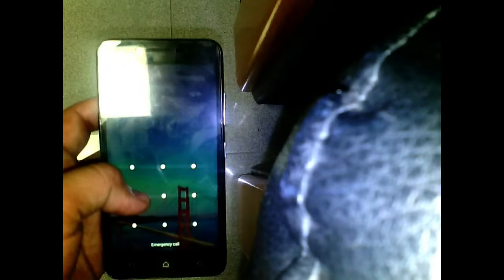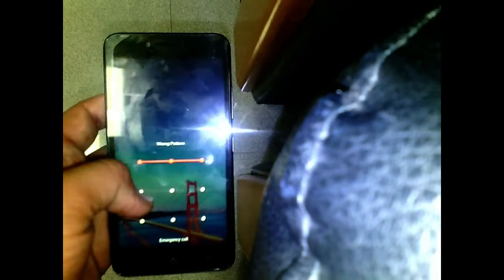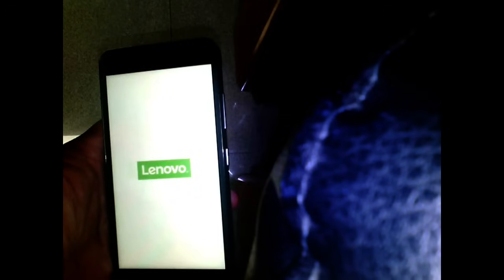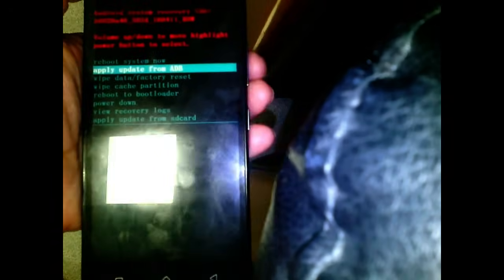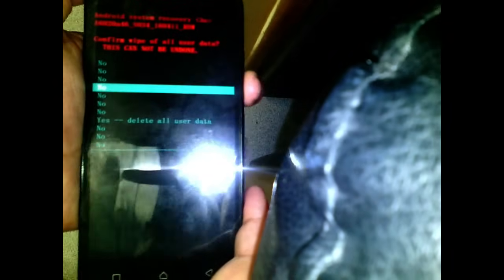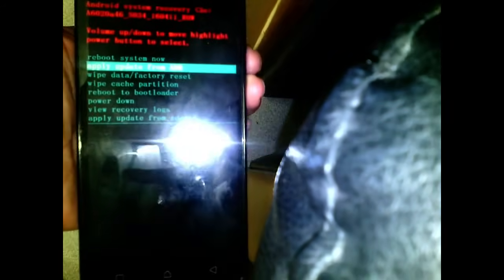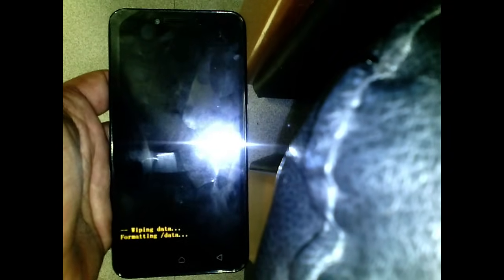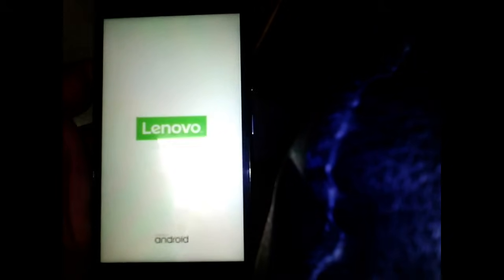lenovo a6020a46 k5 note hard reset unlock pattern lock forgot password lock format pin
How To lenovo a6020a46 pattern lock
How To lenovo a6020a46 pattern unlock
How To lenovo a6020a46  pattern reset

 cloud phone lock
lenovo a6020a46 phone reset
How To format
How To  hang on logo done
How To  hard reset
How To Lscreen lock
 screen unlock
 pin lock
lenovo a6020a46 stuck on logo done
How To  user name pasword id problem
download pattern unlock lenovo a6020a46
draw pattern to unlock
forgot unlock pattern
At this moment which operating systems is the king of the world. Maybe you get back answered an Android.
Android is the kind of the world right now. This simple answered I know, but we also know every single
thing have good and bad effects. So, we should know the all bad effect and good effect, then we can solve
 every single problem on our android Smartphone. Generally android operating systems shows something problems
with their user. Otherwise android operating system better than all operating systems. A single user what kind
of future want? Android know everything. Here I am going to mention the simple problems of an android Smartphone.
Pattern lock; the pattern lock is the most common usable lock for all android user. More than 60% user like to use
pattern lock for their android Smartphone. Sometimes the user forget pattern lock code. If they know about hard reset
 or factory data reset than they can solve the problem with a few minutes. Another thing sometime user forget their user
 code so, hard reset or factory data reset can solve the problem also. Next one thing Google account password; all
 of android user need to create Google account for their Smartphone. Because without Google account they can’t enter
into play store. Without play store, they cannot get more and more apps. User forgets their Google
account password. The android hard reset can solve the problem without a few minutes.
We are in here how to hard reset lenovo a6020a46.
how i unlock pattern lock recovery

pattern lock unlock lenovo a6020a46
how to pattern lock unlock
how to pattern unlock Hlenovo a6020a46
how to unlock a forgotten pattern k5 pluse
how to unlock a pattern
Think Pad lenovo a6020a46
how to unlock a
Think HUAWEI Honor 5C
HUAWEI Honor 5C
how to unlock any HUAWEI Honor 5Cpattern lock
HUAWEI Honor 5C
how to unlock draw pattern lock
HUAWEI Honor 5C Tablet
how to unlock forgot pattern HUAWEI Honor 5C
how to unlock forgotten pattern lock
how to unlock lock pattern HUAWEI Honor 5C
how to unlock pattern
how to unlock patterns
how to unlock the pattern  HUAWEI Honor 5C
how to unlock the pattern lo
how unlock pattern Lava
app lock forgot password HUAWEI Honor 5C
forgot my pattern lock
forgot pattern lock
forgot phone lock pattern
forgot screen lock pattern
how to unlock forgot pattern lock
mobile pattern lock forgot  HUAWEI Honor 5C
pattern lock forgot
pattern lock forgot password tablet
pattern lock password forgot tablet
how unlock pattern lock
how unlock the pattern lock
pattern lock how to unlock Lava
pattern lock to unlock
 lenovo tabs are realy market dominat this tabs may sometime face problem and these problem could be resolve with this trick
you have to press volume up and power button
recovery mode
pattern lock unlock
pattern unlock
pattern unlock download
to unlock pattern l
unlock a pattern l0
unlock pattern
unlock pattern
unlock patterns
unlock the pattern lock
how to unlock a locked phone
how to unlock a network locked phone intex jewel
how to unlock a phone lock
how to unlock a phone lock code
how to unlock a pin locked phone
h a sim locked phone Lava Iris X10
locked phone
 locked phones
network locked phones
 phone lock
phone lock code
 the phone lock HUAWEI Honor 5C
my phone is locked how do i unlock it HUAWEI Honor 5C
unlock phone lock Lintex  Pin LockHUAWEI Honor 5C
Screen Lock HUAWEI Honor 5C
 mobile phoneHUAWEI Honor 5C
how to fix unfortunately app has stopped HUAWEI Honor 5C
 unfortunately app has stopped working
intex cloud jewel unfortunately app store has unfortunately apps has stopped
L unfortunately your app has stopped
phone lock unlocker